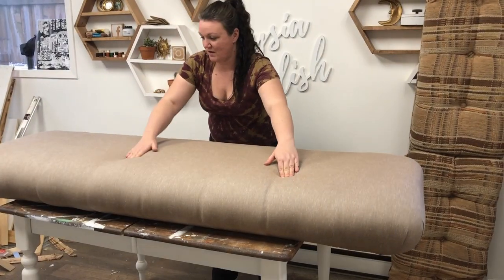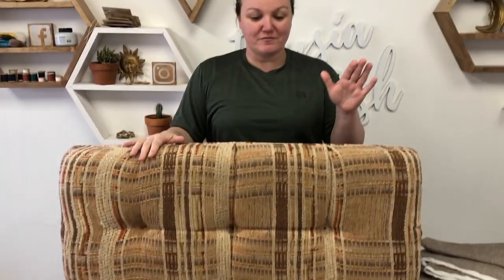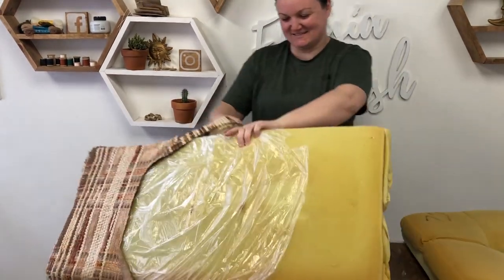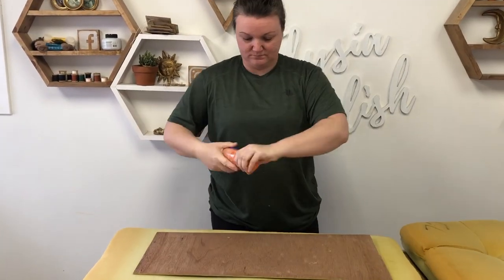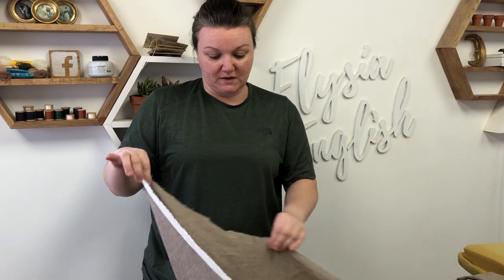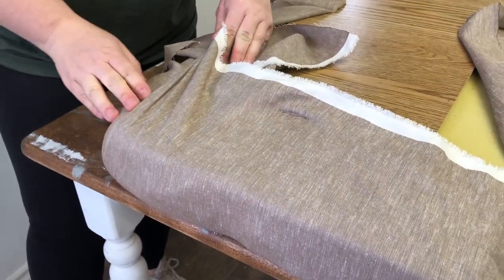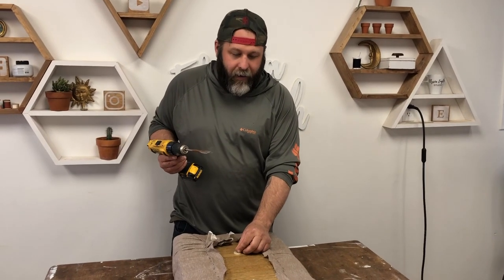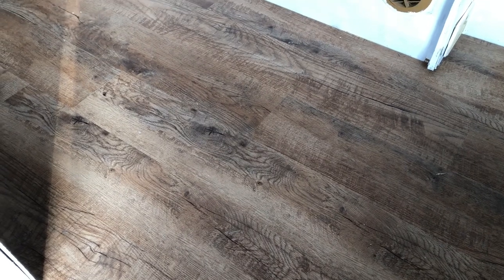Extreme Camper Makeover | Jackknife Couch reupholster Project! ONLY $10! | Episode 31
camper makeover, trailer makeover, rv van life living, camper exterior, camper decal, camper restore